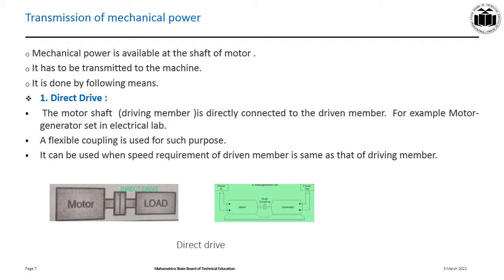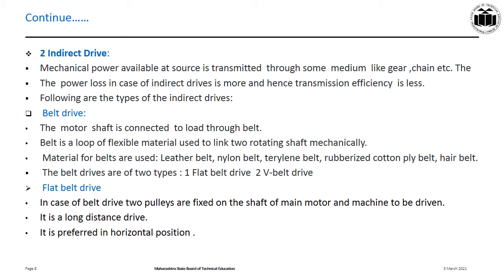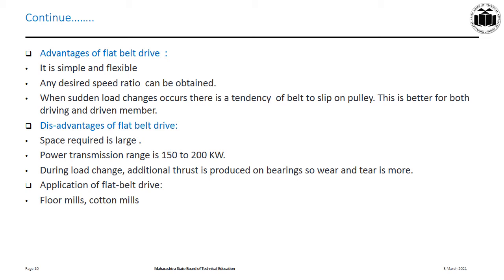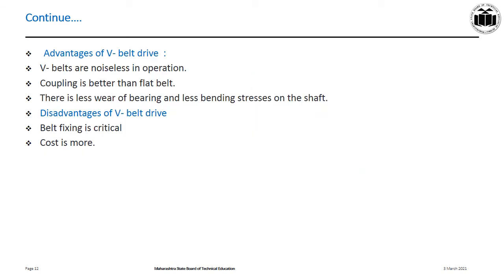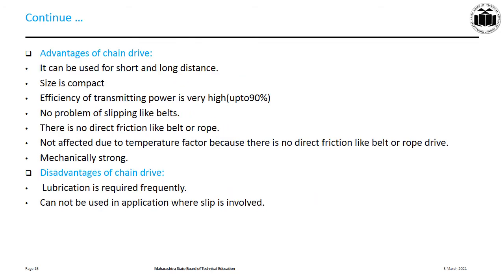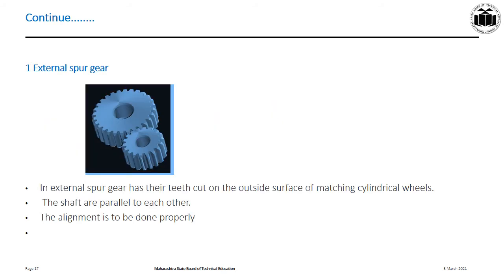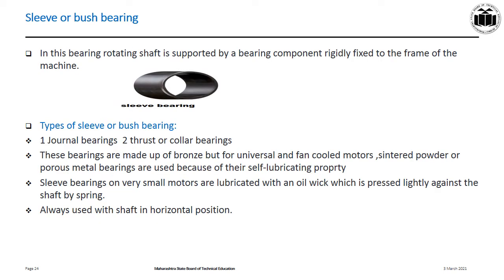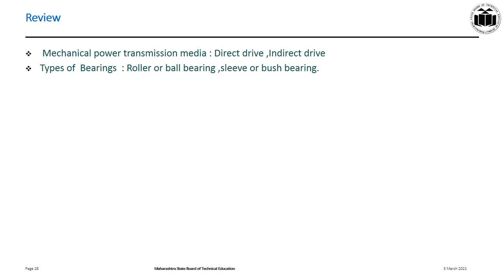3.4 Select the power transmission drive of the electric motor for the given application with justifi